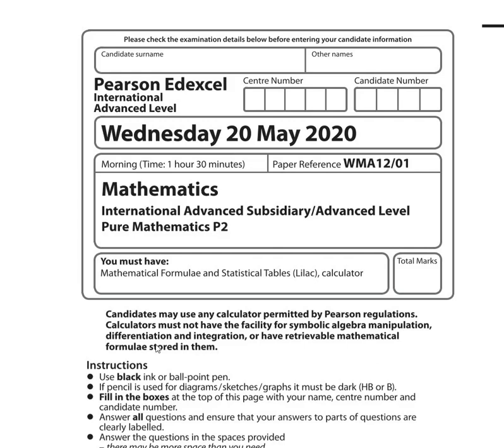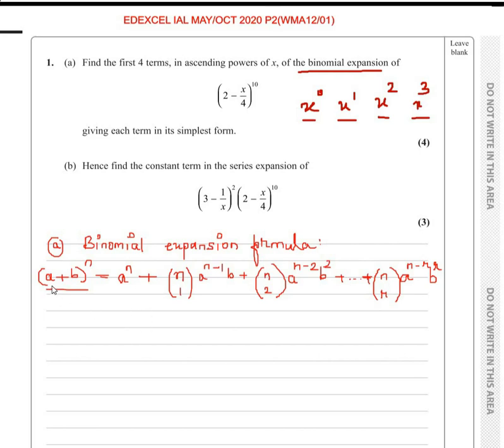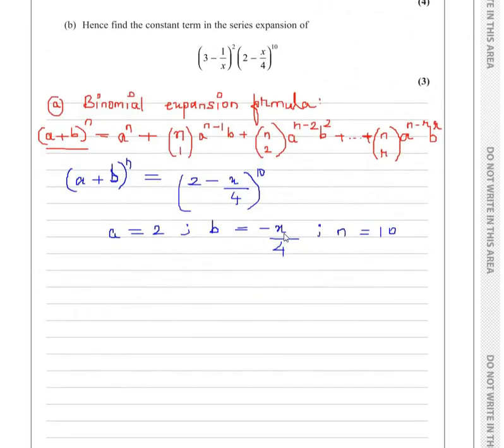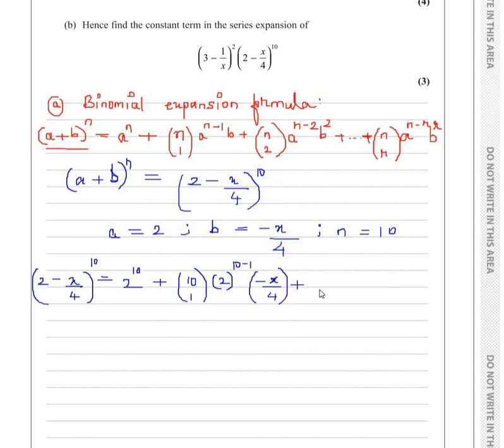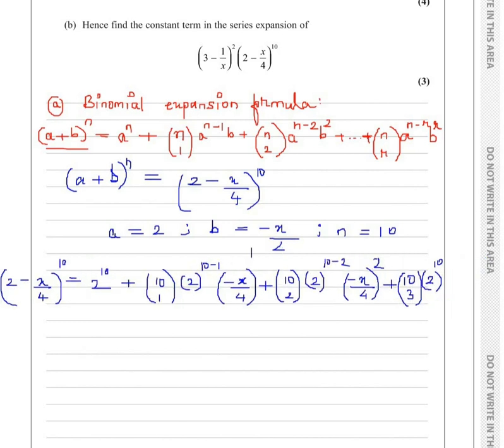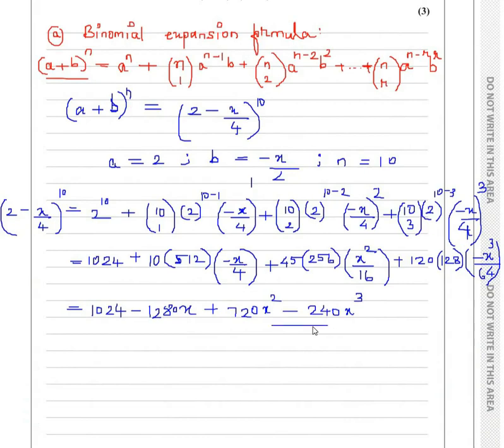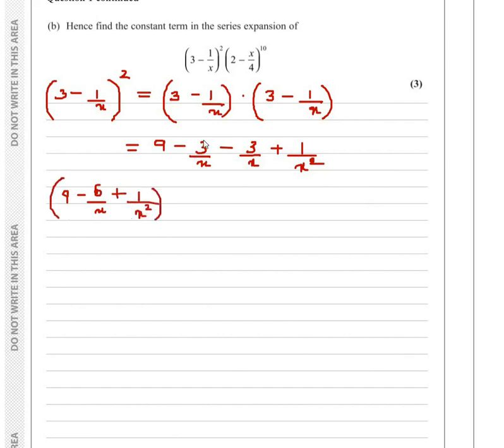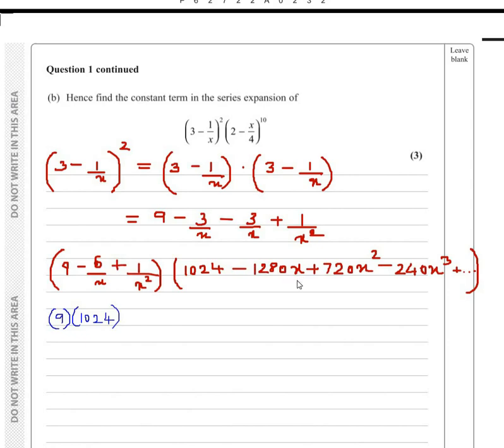IAL Edexcel P2 May/Oct 2020 Q1 Binomial Expansion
Objective:
1.  Use "Combinations nCr"
2. Use the binomial expansion to expand brackets
3. Find individual coefficients in a binomial expansion